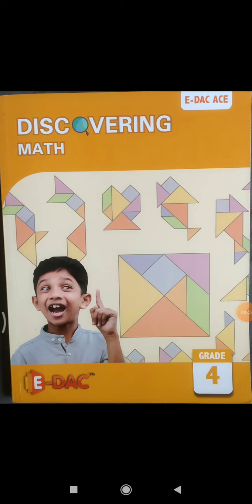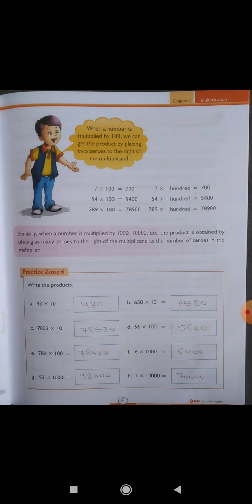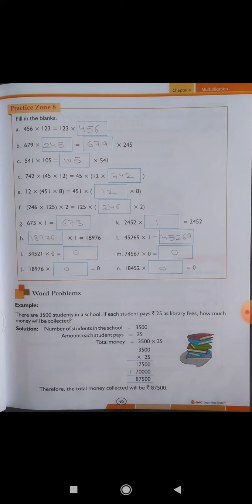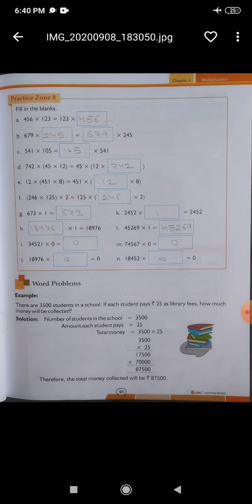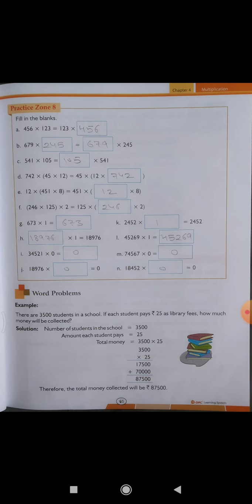Class 4th Maths Chapter 4 (part 2)